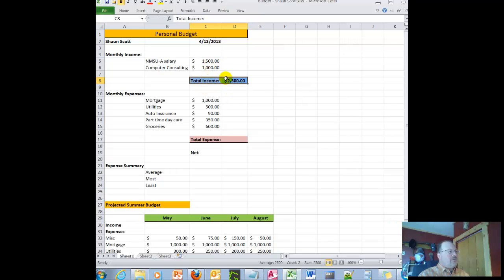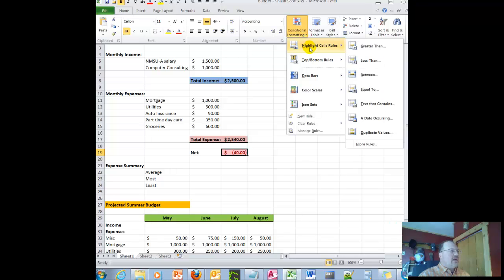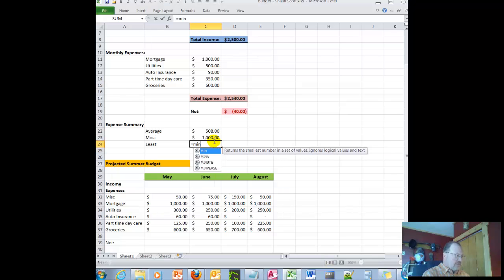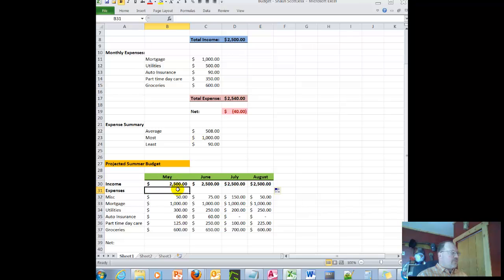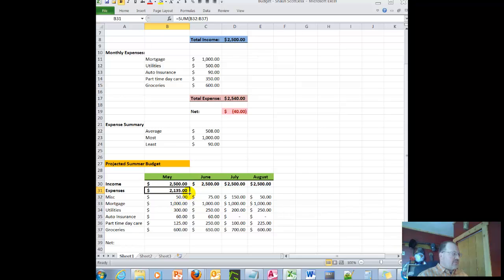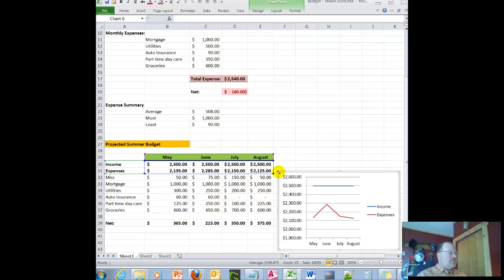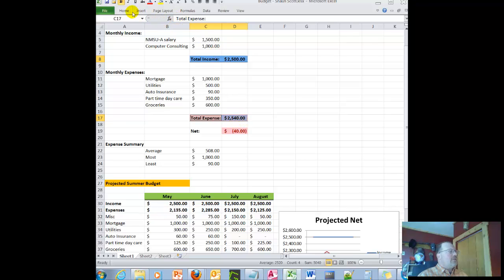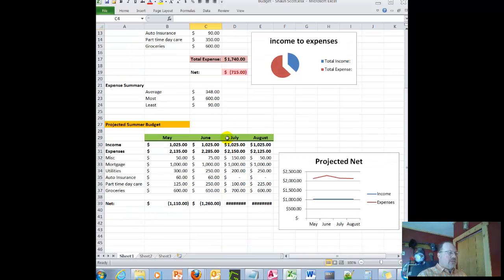Excel Project video instructions